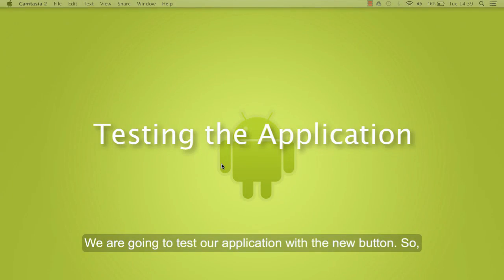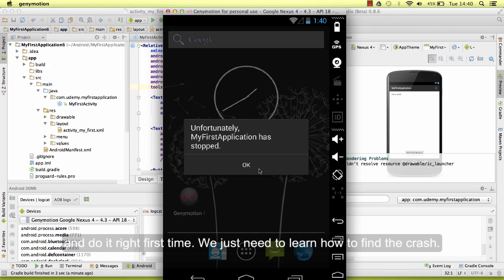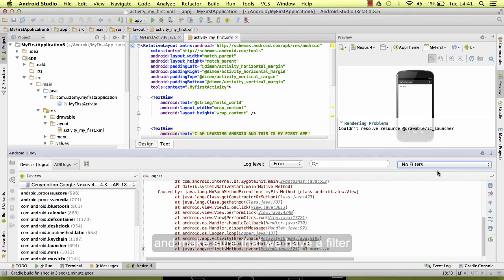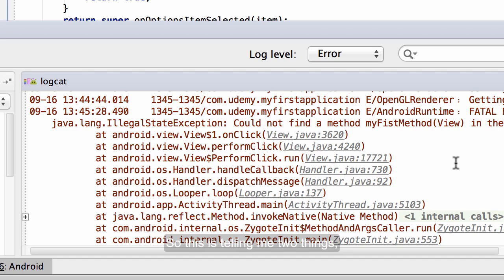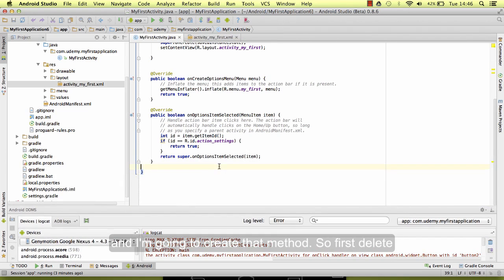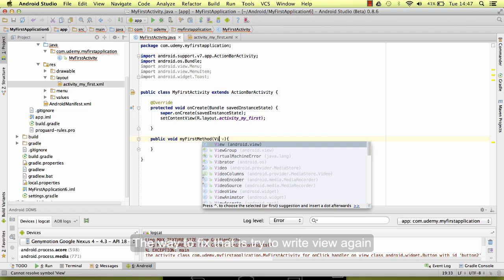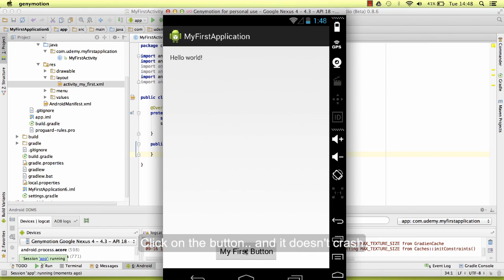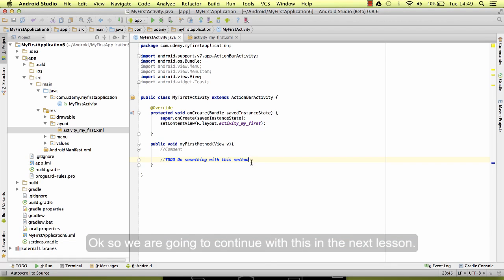Your first crash and your first fix Part 27